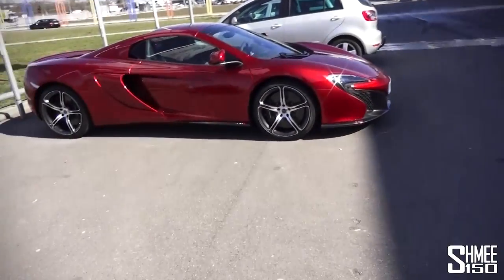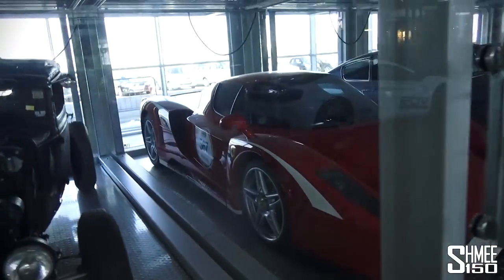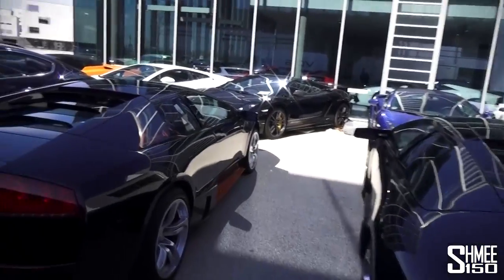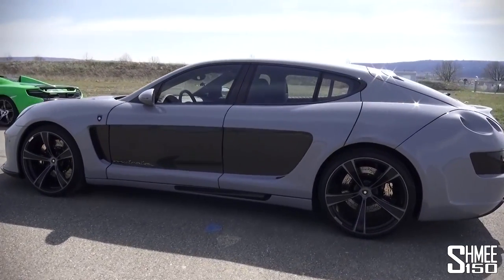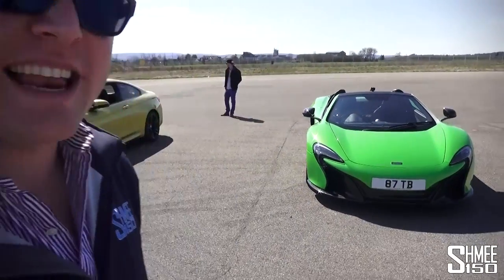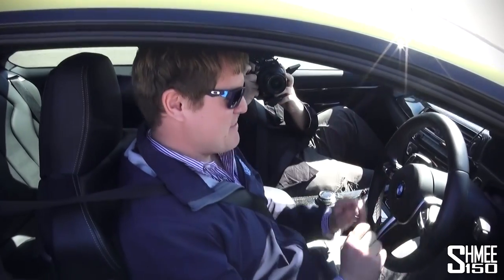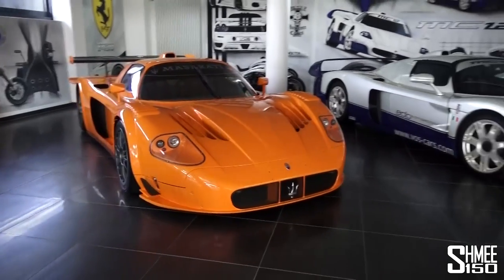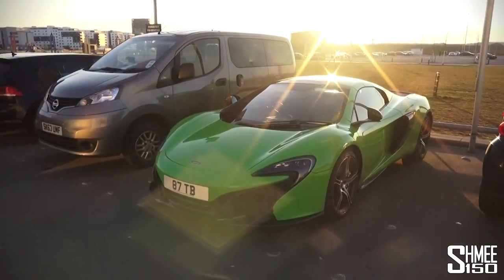[Where's Shmee] Motor World, Gemballa Mistrale, VOS Huracan - 2015 Episode 03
Day three of the 2015 Where's Shmee tour as we continue on our adventure with the McLaren 650S Spider, BMW M4, and Nightshift Studio crew filming a documentary about the trip.

The third day starts continues in the Stuttgart region with a day kicking off touring the Motor World venue, before venturing over to Gemballa to road test the Mistrale. From there we head to the VOS Cars supercar dealership and head out for a spin in the VOS Performance Huracan, before coincidentally meeting a friend on the motorway on the way back to our hotel.

Tomorrow we head on further south, with visits to two more locations in Germany before reaching the Alps and continuing into Italy.